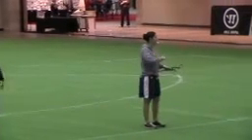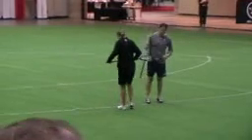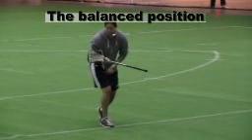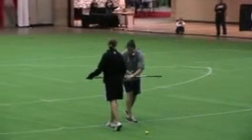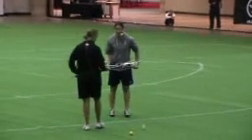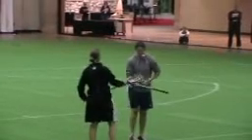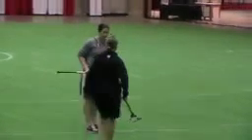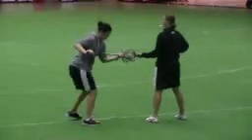Jen Adams and Dana Dobbie, Draw Controls